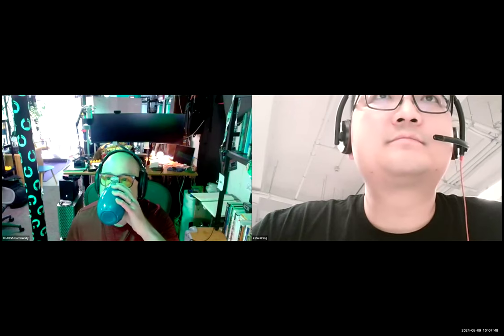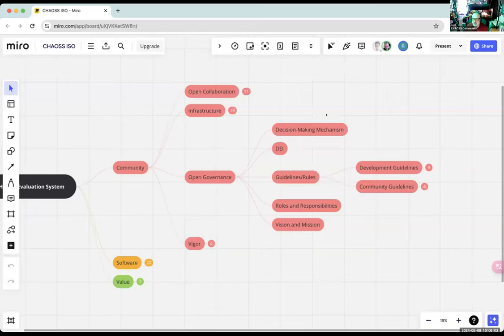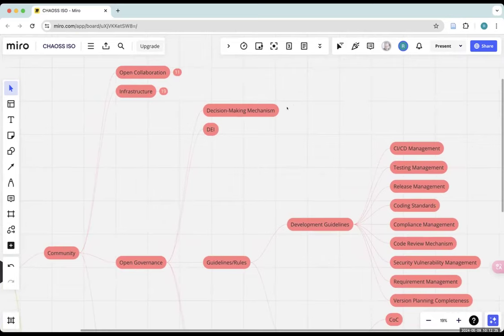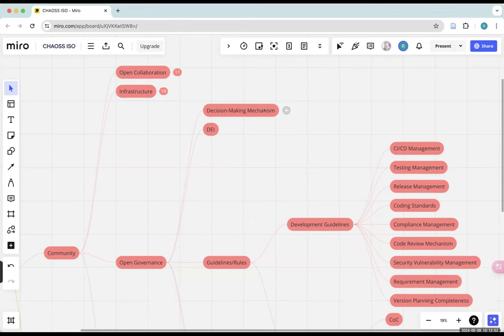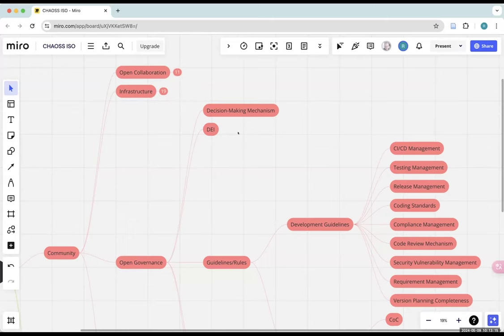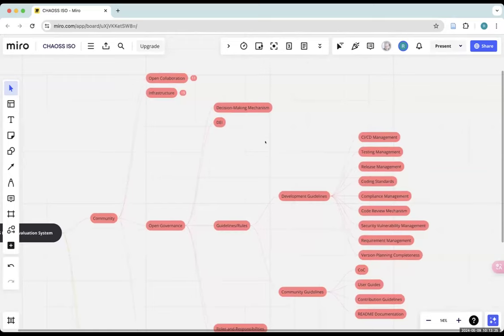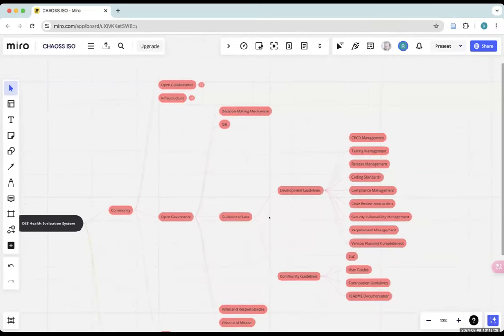CHAOSS Metrics Models Working Group - May 9, 2024